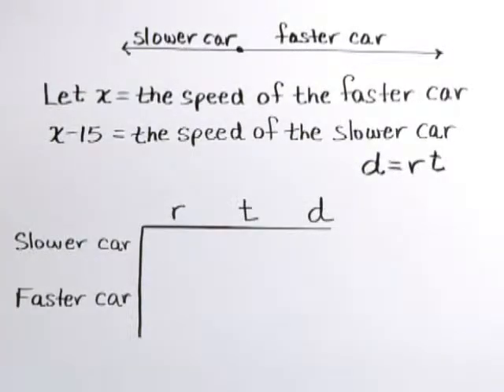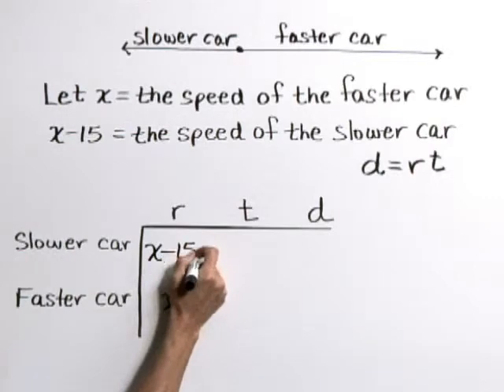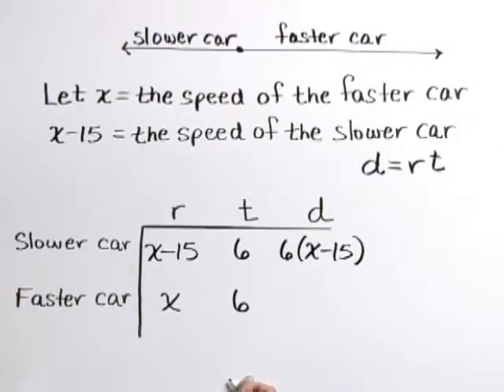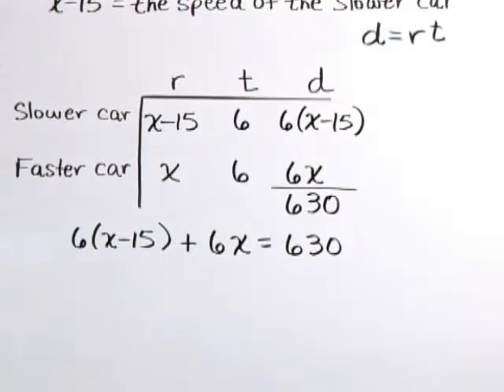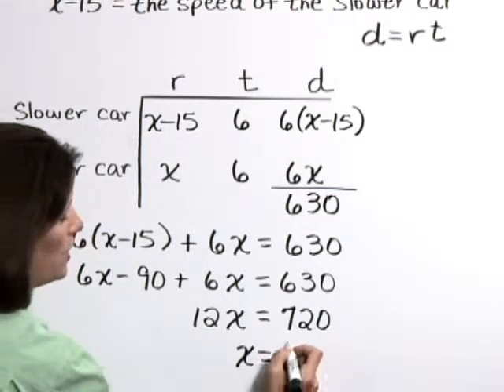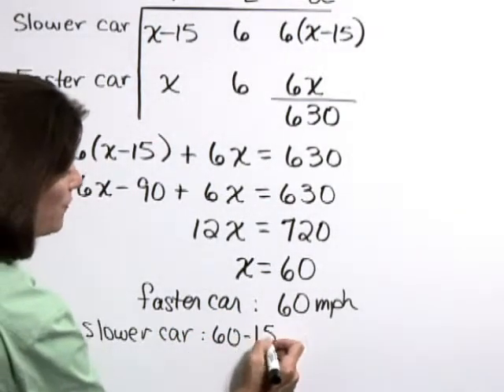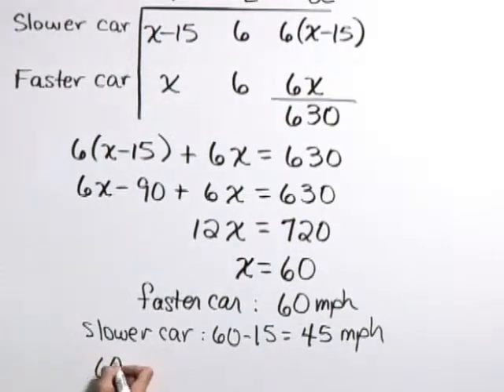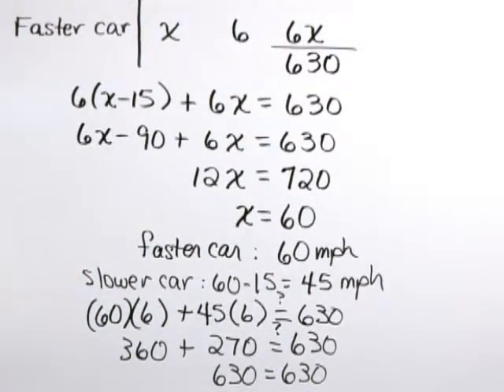Lial Intermediate Algebra Ch 1 Ex 13